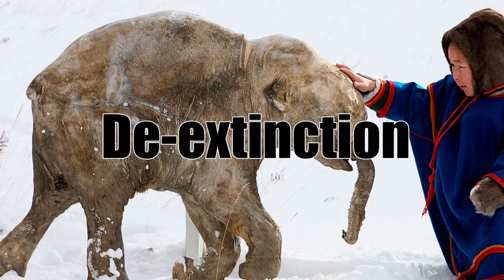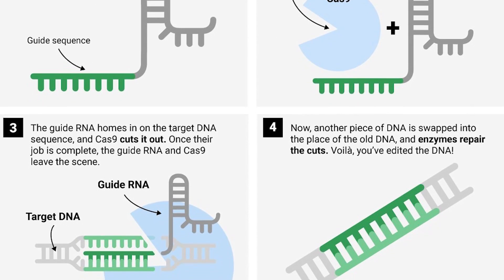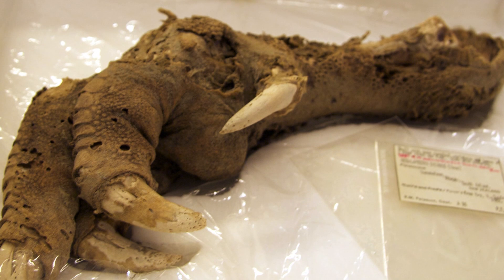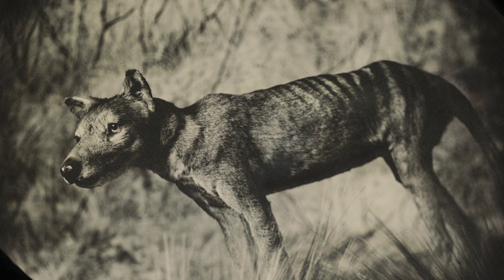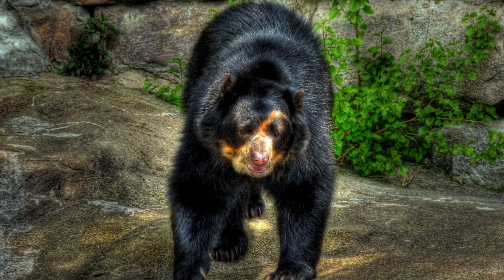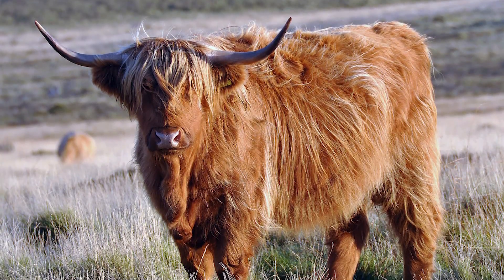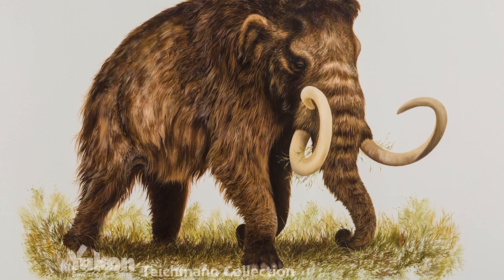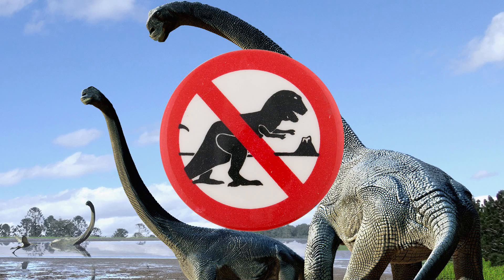10 EXTINCT Animals Science Trying to Bring Back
De-extinction, also called resurrection biology or species revivalism, is the process of trying to recreate an extinct species, and scientists are currently trying to bring back these 10 ancient species.

Periscope: Mikexingchen